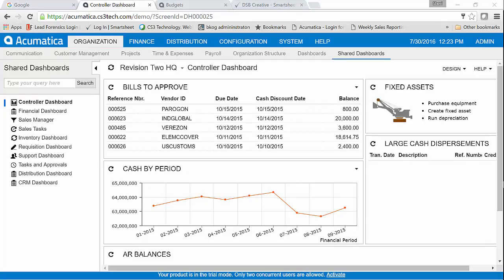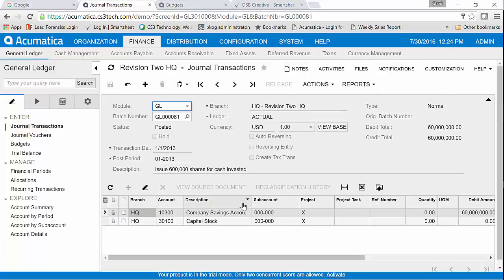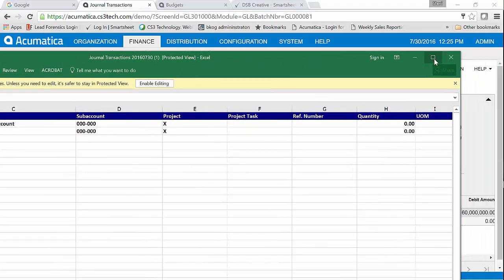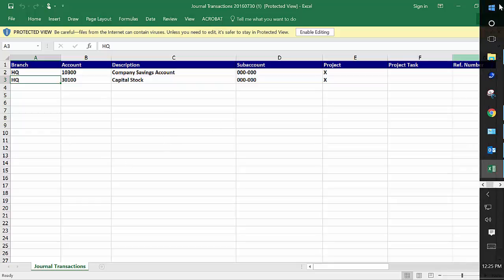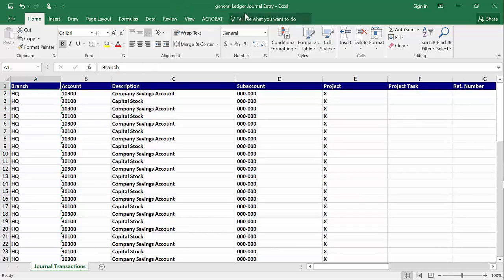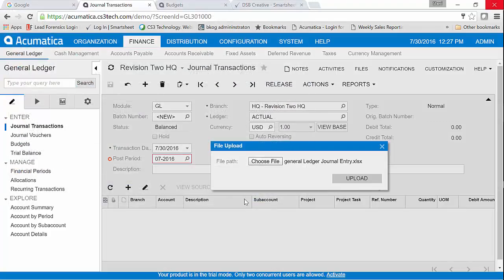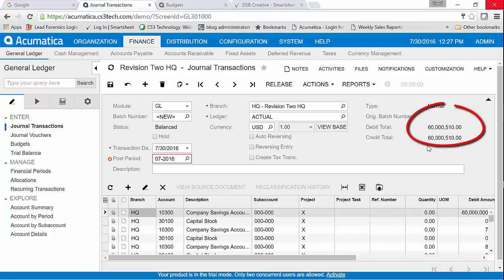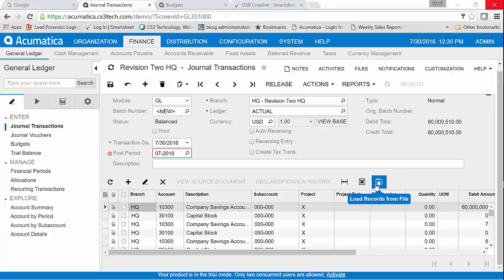Uploading Transactions in Acumatica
In this video, we explore some powerful tools that Acumatica has when it comes to uploading and managing transactions efficiently. We'll also show you how to manually manage long entries and imports from other systems.